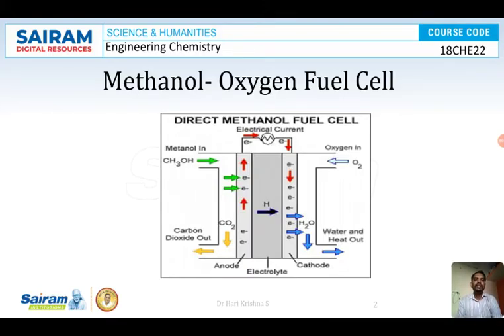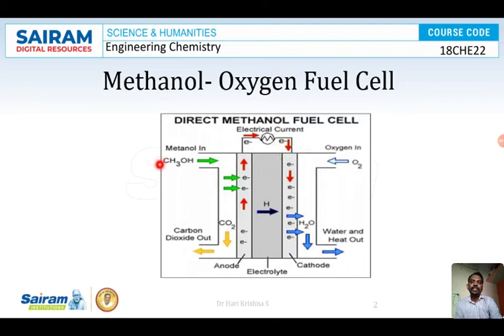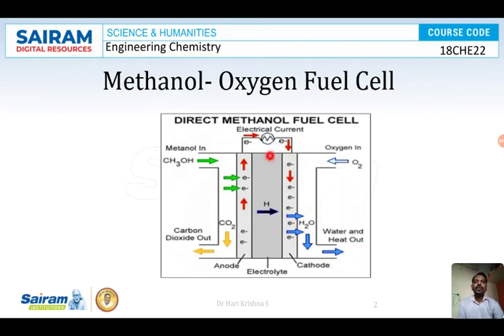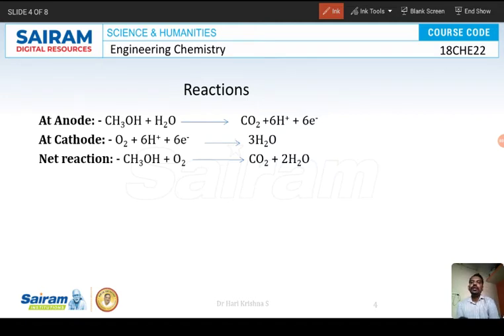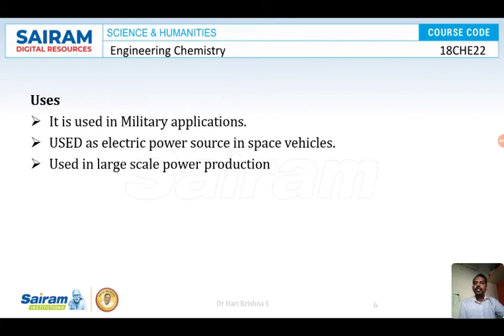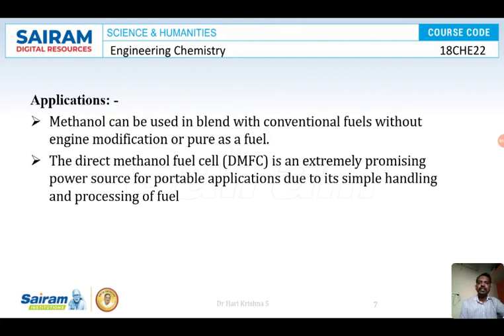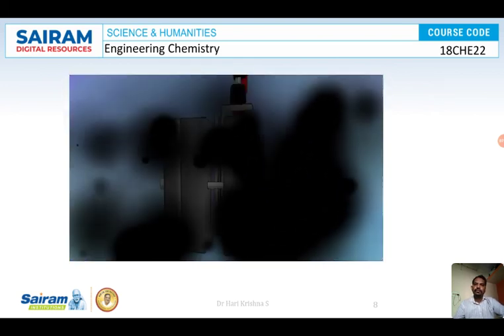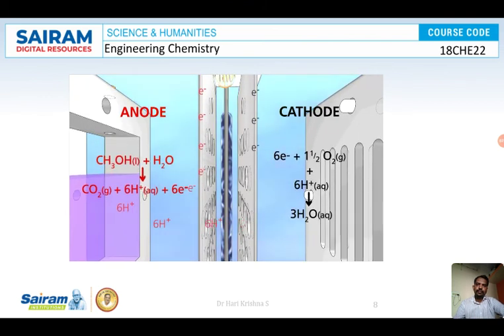Lecture Video_ 18CHE22_ Module 3_ Methanol- Oxygen Fuel Cell_ Dr Hari Krishna S